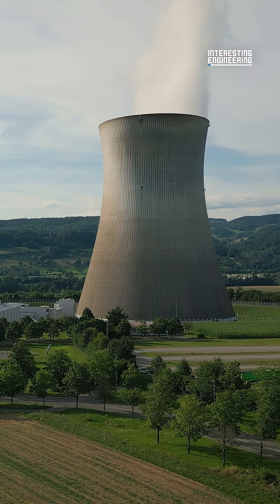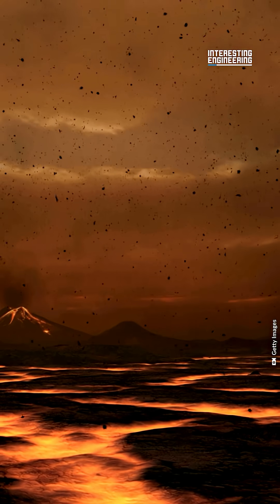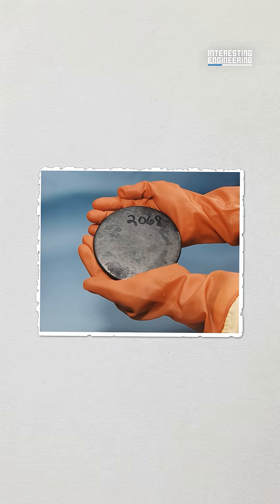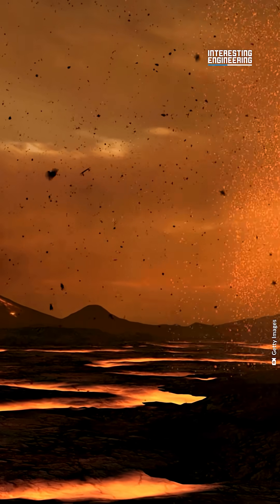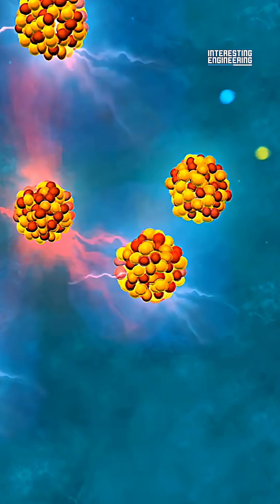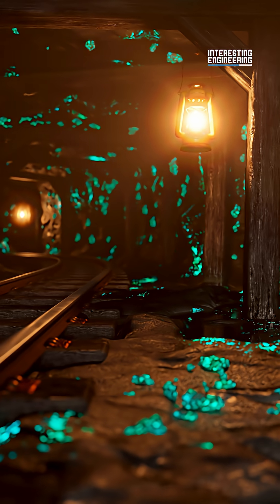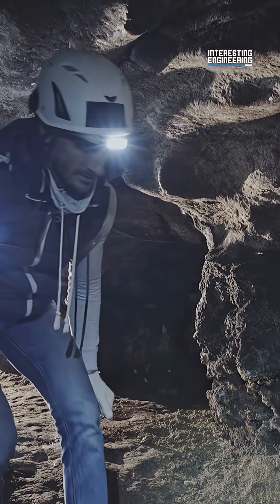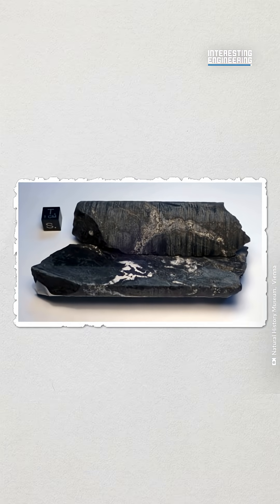The World's ONLY Natural Nuclear Reactor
Would you believe that a natural nuclear reactor exists? Scientists thought it was impossible! But it's real. The Oklo nuclear reactor shows that nuclear fission is possible in nature—but only in specific circumstances. How does it work?